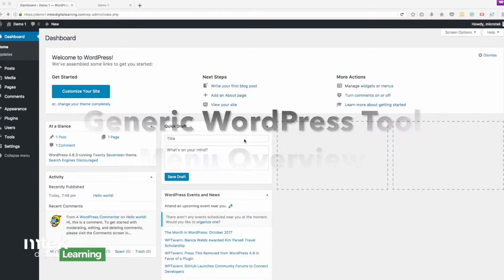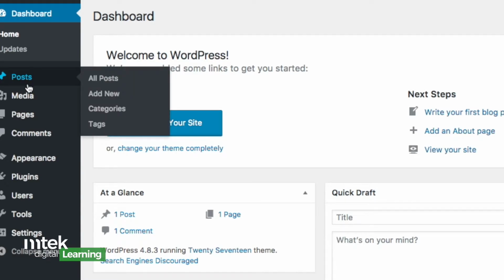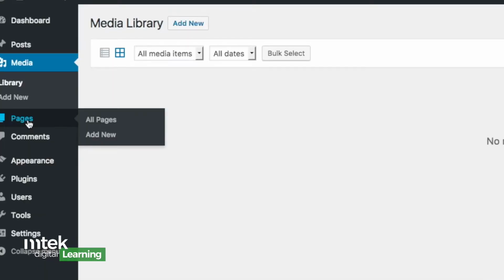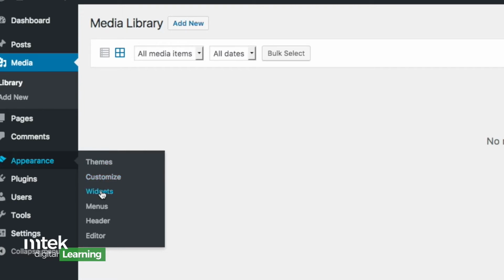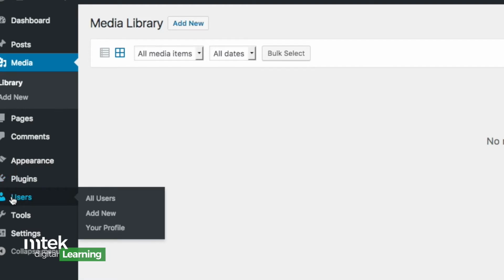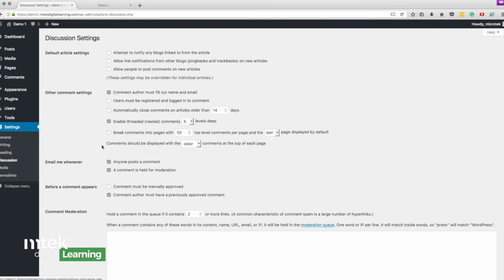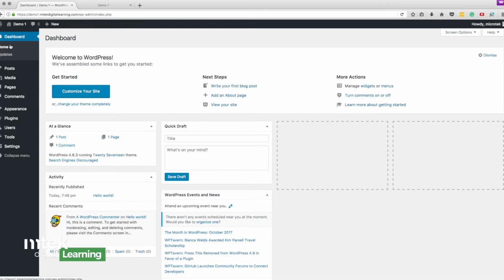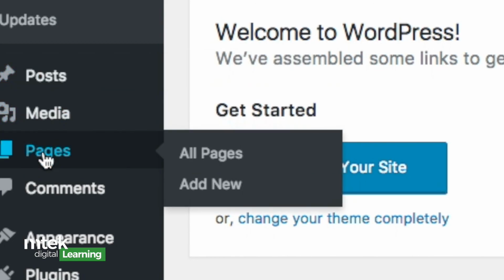What are the tools or items on the Wordpress Dashboard Menu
Learn about the default tools on the WordPress Dashboard,  provided with the default installation.